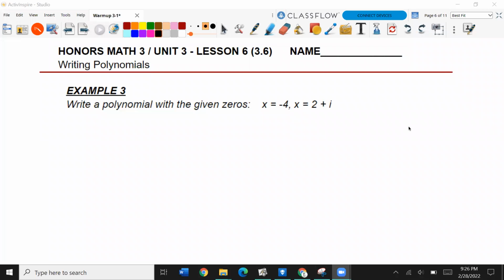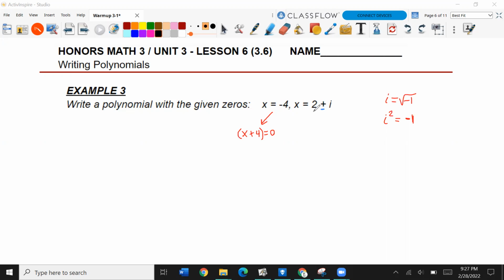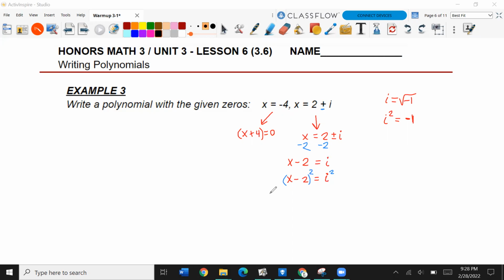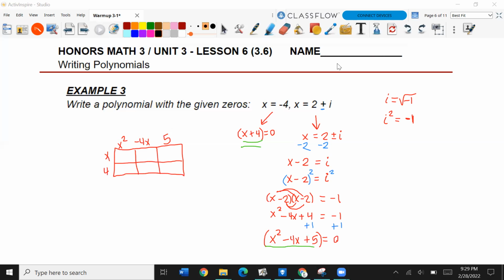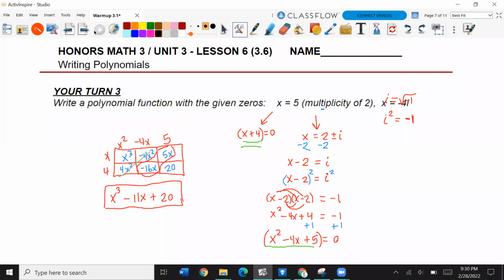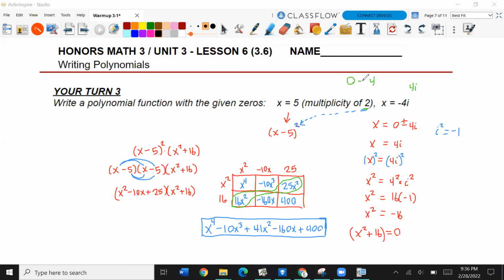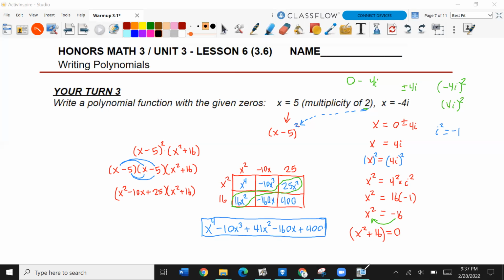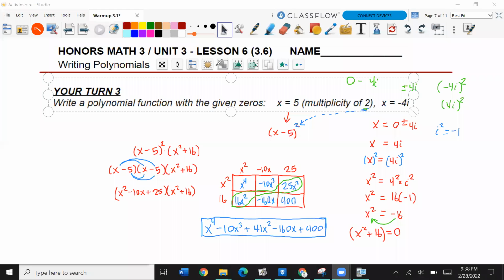3 6 Ex 3 Writing from complex roots